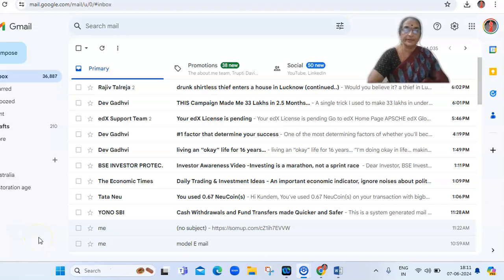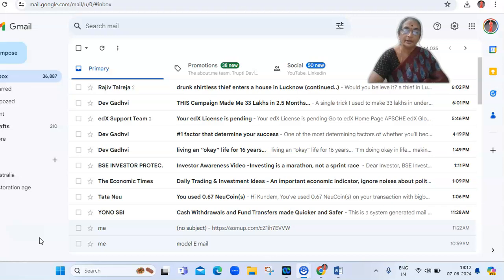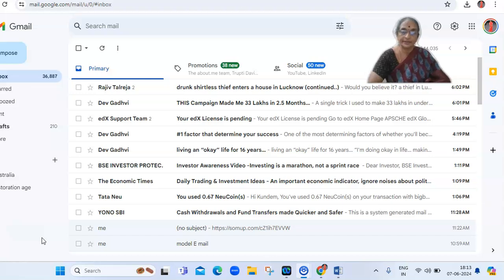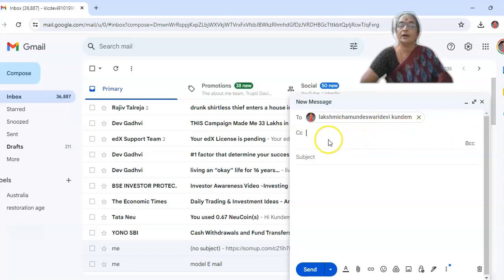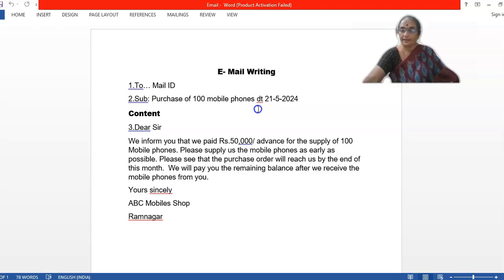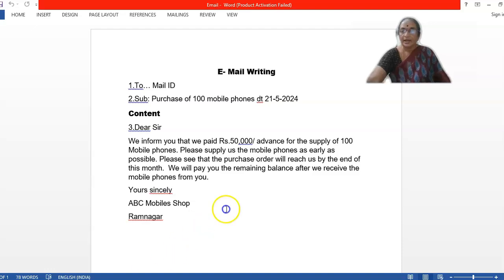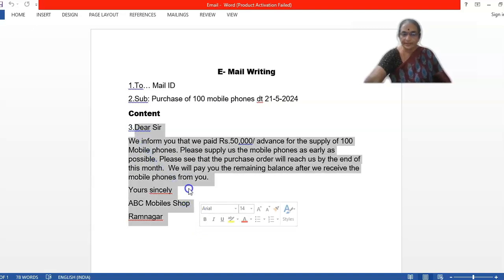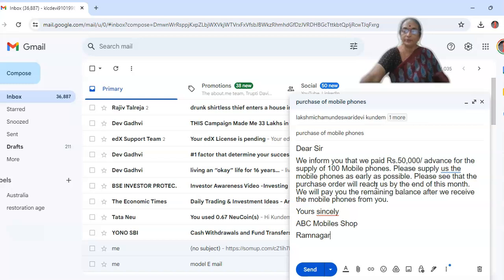Boost Your Email Writing Skills: Expert Tips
email practice is very useful for Jobs and Career - email practice for Jobs -email practice for Career- Email writing- e mail writing practice -E mail practicee-mail practice day